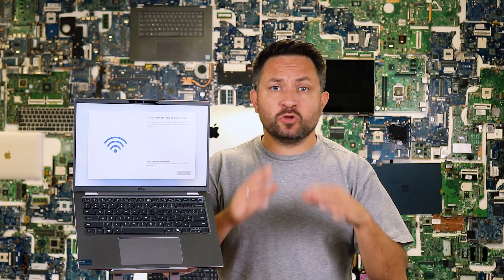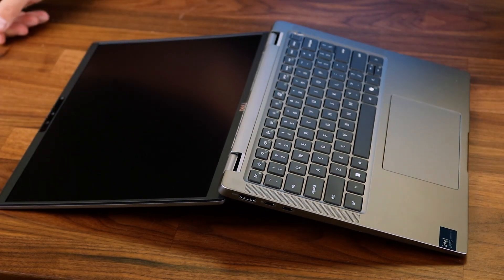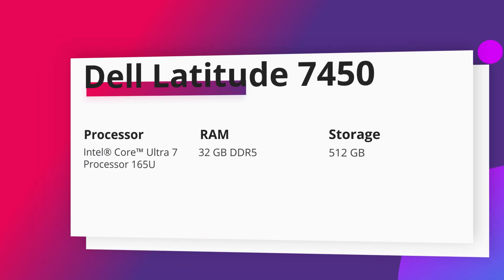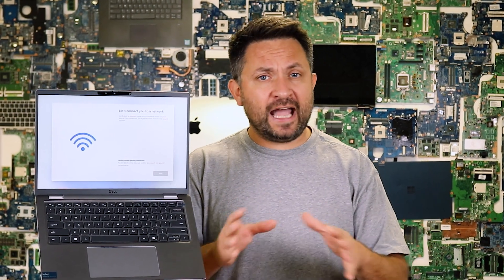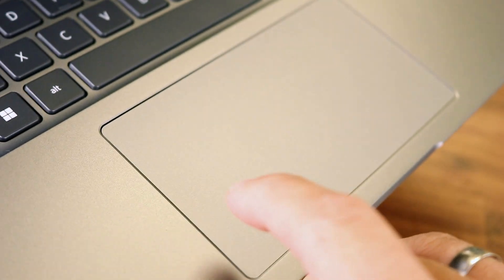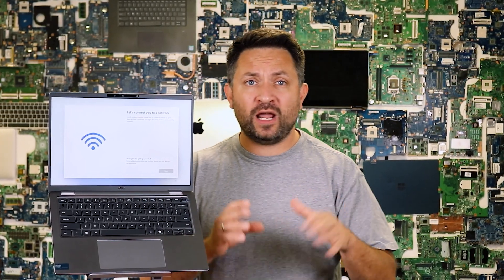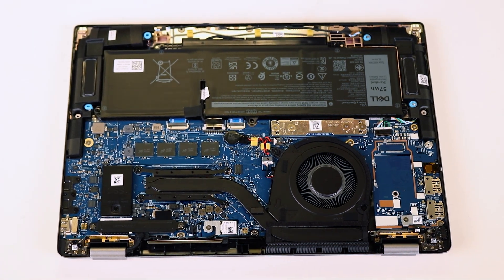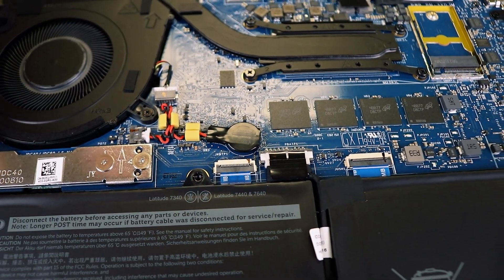Dell Latitude 7450 Ultra 7 165U | Review, Take Apart, Upgrade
In this video, I review the Dell Latitude 7450, a 14-inch business laptop that's perfect for professionals on the go. With its powerful Ultra 7 165U processor, 32GB of RAM, and 512GB SSD, this machine handles multitasking and productivity tasks with ease. We’ll cover everything from its sleek and durable design to the FHD matte display, battery life, and performance in real-world conditions.

Is this the right laptop for your work-from-home setup or daily business needs? Watch the full review to find out!

Intro, Brief review ~0:01, ~3:54, Design ~0:25, Performance ~1:03, Display ~2:21, External Ports ~2:49, Keyboard ~3:14, Trackpad ~3:25, Battery life ~3:35, Disassembly,  Bottom Case Base Cover Removal ~4:50, Internal parts ~5:13, SSD Solid State Drive Upgrade ~5:37.